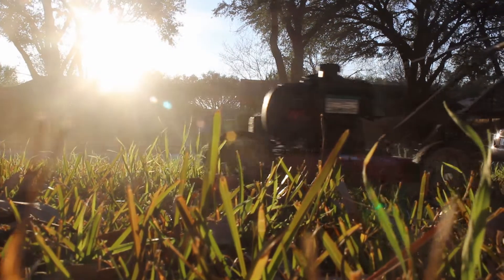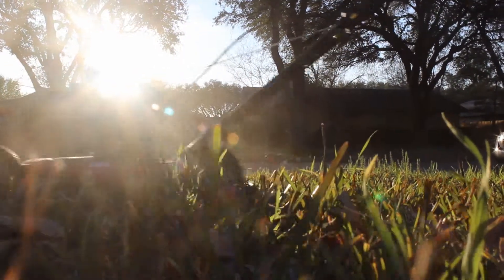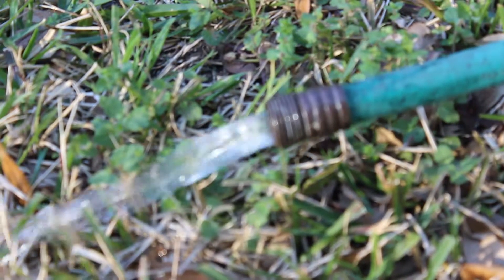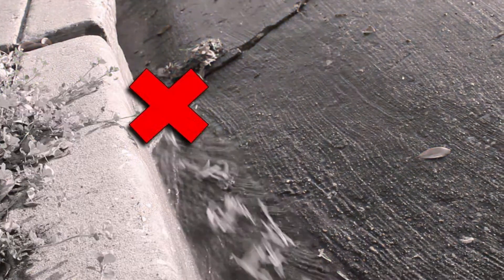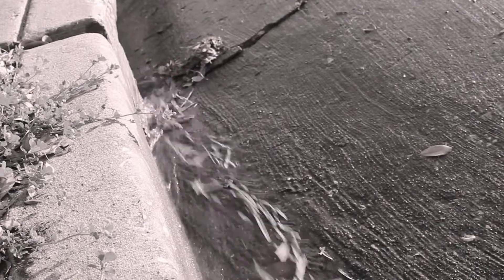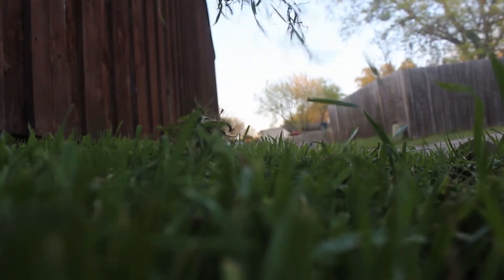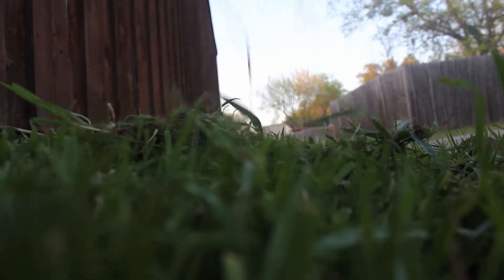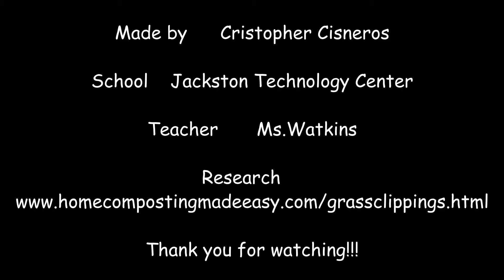Middle School First Place Cristopher Cisneros